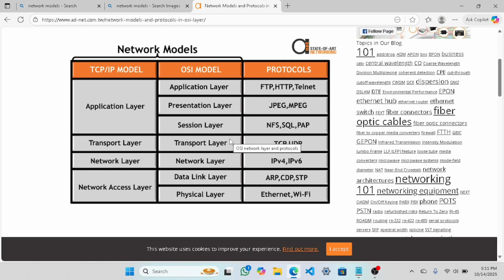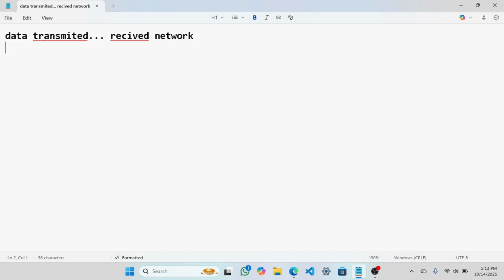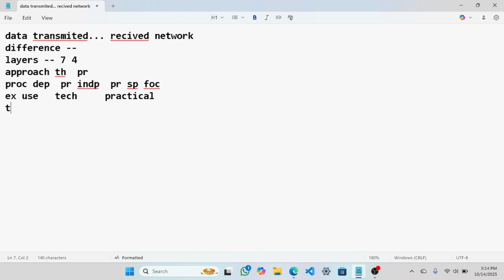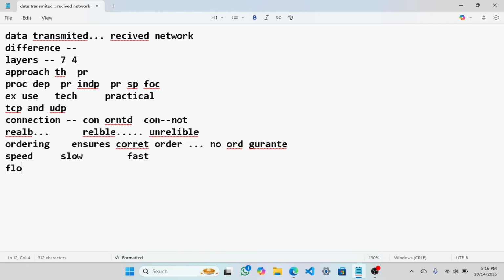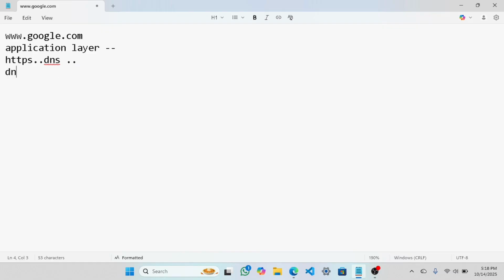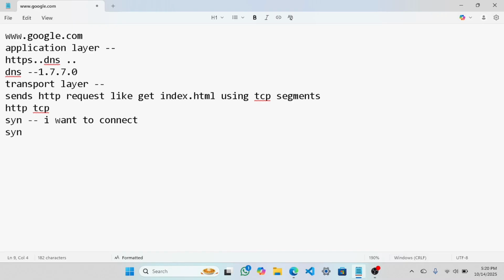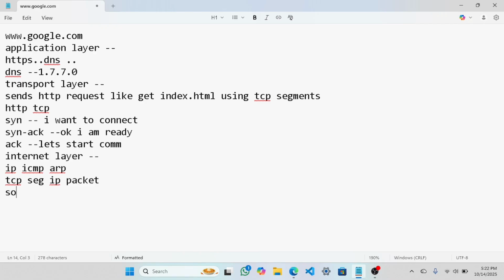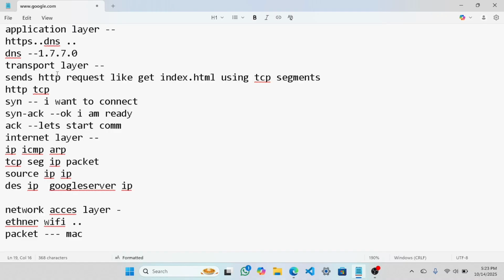Understanding Network Models: OSI vs TCP/IP Explained Simply. PART 02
Ever wondered how data travels from one computer to another? 💻🌐
That’s where network models like OSI and TCP/IP come in!

🔹 OSI Model (Open Systems Interconnection):
A 7-layer conceptual model used to understand and design network systems.
Layers:
1️⃣ Physical
2️⃣ Data Link
3️⃣ Network
4️⃣ Transport
5️⃣ Session
6️⃣ Presentation
7️⃣ Application

🔹 TCP/IP Model:
The practical 4-layer model that the Internet actually uses.
Layers:
1️⃣ Network Access
2️⃣ Internet
3️⃣ Transport
4️⃣ Application

The OSI Model is theoretical (used for learning), while the TCP/IP Model is real-world (used in actual communication).

✨ Together, they help us understand how every message, email, and video call travels securely across the internet.

🔍 Queries (Searchable Questions):

What is the OSI Model in networking?
How does the TCP/IP Model work?
What are the 7 layers of the OSI Model?
Difference between OSI and TCP/IP Model?
Why do we need network models?
Which model is used in the Internet — OSI or TCP/IP?
How data travels across the network using OSI layers?
What are the functions of each OSI layer?
How do TCP/IP protocols map to OSI layers?

Networking, OSI Model, TCP/IP Model, Network Layers, Internet Protocols, Data Communication, Network Architecture, Network Fundamentals, Cybersecurity, CCNA, IT Basics, OSI vs TCP/IP, Network Education, Computer Networks